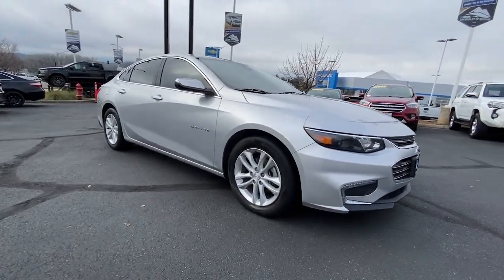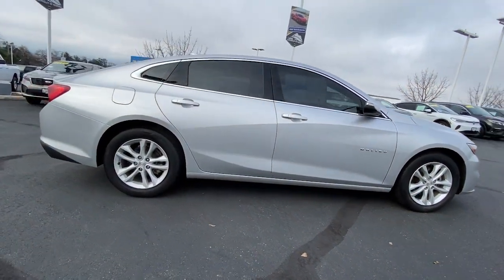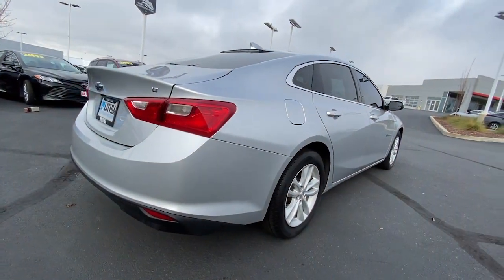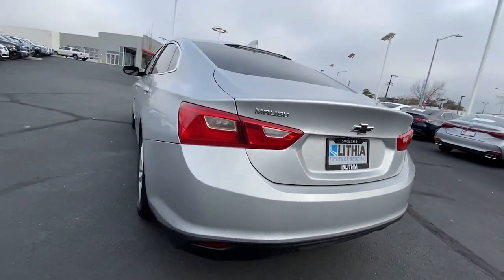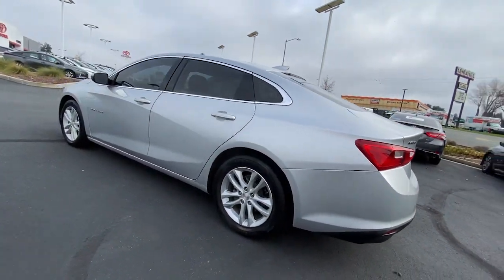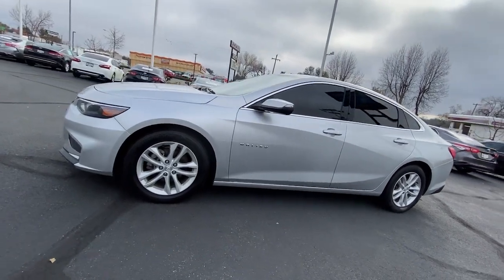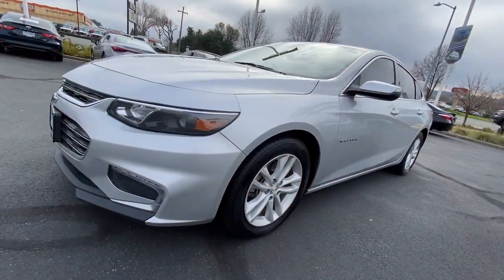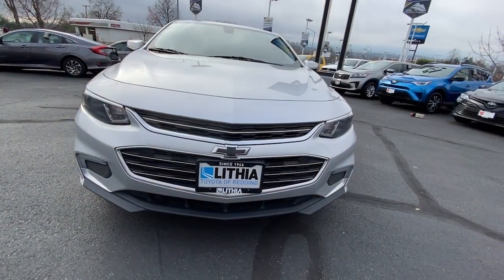2018 Chevrolet Malibu Northern California, Redding, Sacramento, Red Bluff, Chico, CA JF232168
Silver Ice Metallic Used 2018 Chevrolet Malibu available in Northern California at  Lithia Toyota of Redding. Servicing the Redding, Sacramento, Red Bluff, Chico, CA area.
2018 Chevrolet Malibu 4dr Sdn LT w/1LT - Stock#: JF232168 - VIN#: 1G1ZD5ST2JF232168

250 E. Cypress Ave.

WAS $22995 $300 below Kelley Blue Book! EPA 36 MPG Hwy/27 MPG City! Back-Up Camera Satellite Radio Keyless Start CONVENIENCE AND TECHNOLOGY PACKAGE AUDIO SYSTEM CHEVROLET MYLINK RADIO.. TRANSMISSION 6-SPEED AUTOMATIC SEE MORE! KEY FEATURES INCLUDE: Back-Up Camera Satellite Radio Keyless Start. Onboard Communications System Keyless Entry Steering Wheel Controls Child Safety Locks Heated Mirrors Alarm Electronic Stability Control. OPTION PACKAGES: CONVENIENCE AND TECHNOLOGY PACKAGE includes (BTV) remote vehicle starter system (DD8) inside rearview auto-dimming mirror (KI6) 120-volt power outlet (UDD) color Driver information Center (IO5) Chevrolet MyLink Radio (K4C) Wireless Charging (USS) dual USB charging-only ports in rear of center console (N34) leather-wrapped steering wheel and (VY7) leather-wrapped shift knob Also includes (PZX) 18 aluminum wheels and (R0X) 245/45R18 all-season blackwall tires.) AUDIO SYSTEM CHEVROLET MYLINK RADIO WITH 8 DIAGONAL COLOR TOUCH-SCREEN AM/FM STEREO with seek-and-scan and digital clock includes Bluetooth streaming audio for music and select phones; voice-activated technology for radio and phone; featuring Android Auto and Apple CarPlay capability for compatible phone TRANSMISSION 6-SPEED AUTOMATIC (STD) ENGINE 1.5L TURBO DOHC 4-CYLINDER DI with Variable Valve Timing (VVT) (160 hp [119.3 kW] @ 5700 rpm 184 lb-ft torque [248.4 N-m] @ 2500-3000 rpm) (STD). MORE ABOUT US: Our commitment to treating you in a neighborly fashion extends from our inventories and auto repair service to our no-frills easy-to-comprehend auto financing. This comes not only in the form of car loans and leasing service for drivers from Redding Chico Pricing analysis performed on 12/30/2021. Horsepower calculations based on trim engine configuration. Fuel economy calculations based on original manufacturer data for trim engine configuration. Please confirm the accuracy of the included equipment by calling us prior to purchase.